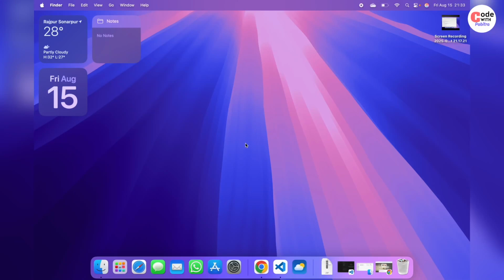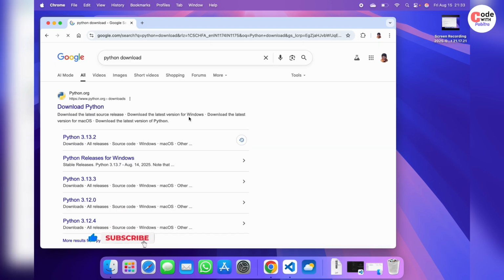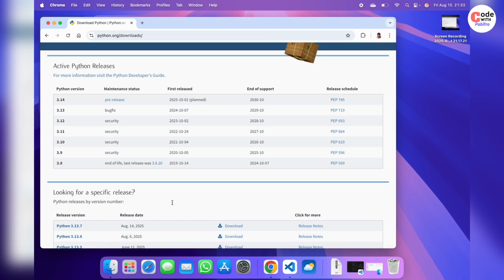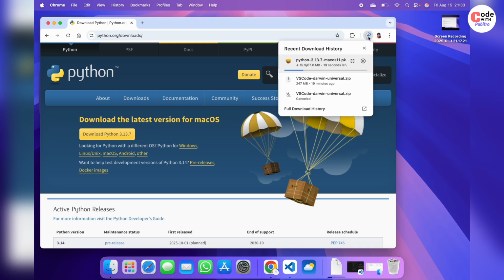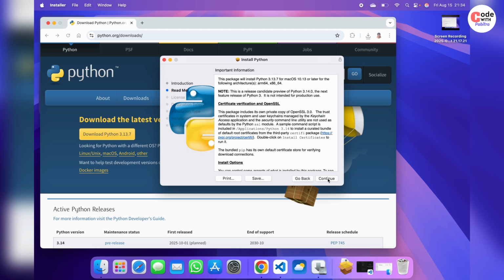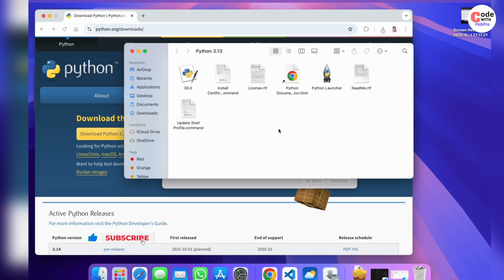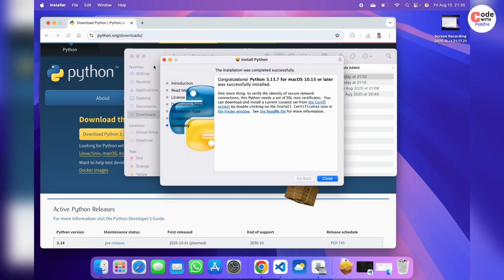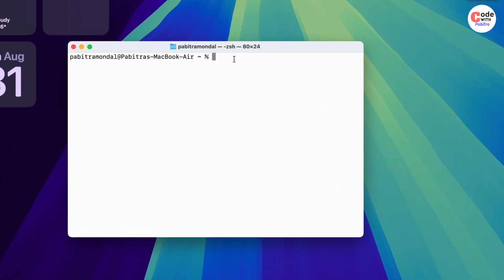How to install Python on MacOs ? Step by step in easy way.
How to install Python on MacOs ? Step by step easy way. | How to install Python mac | Configure Python on mac | Step by step guide to install Python on mac